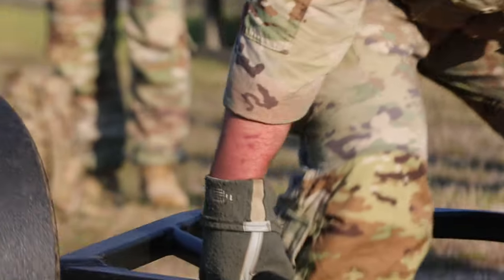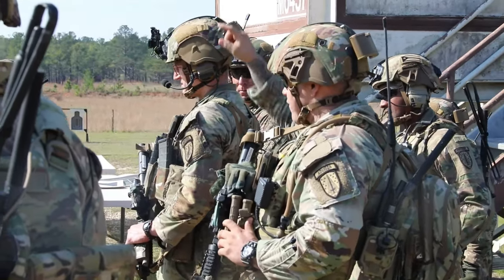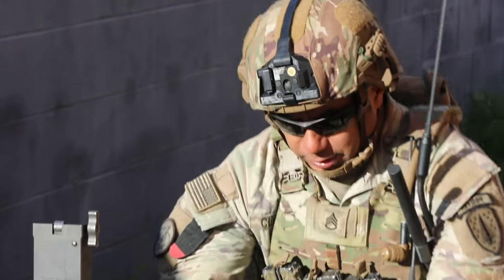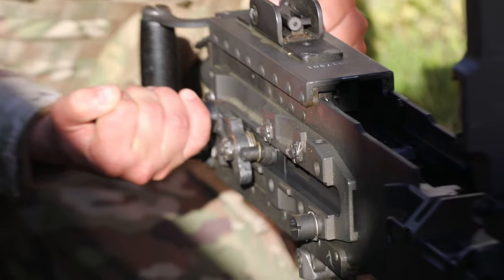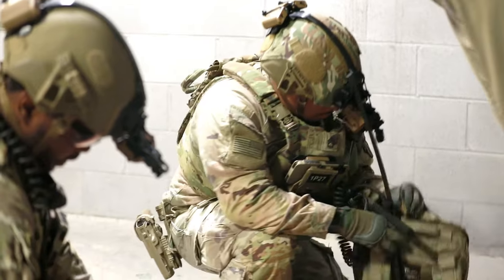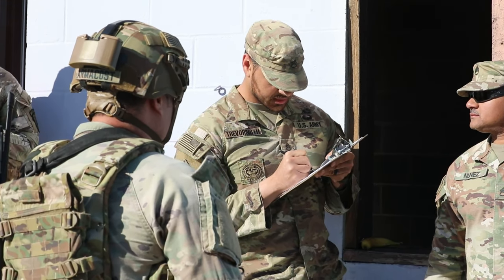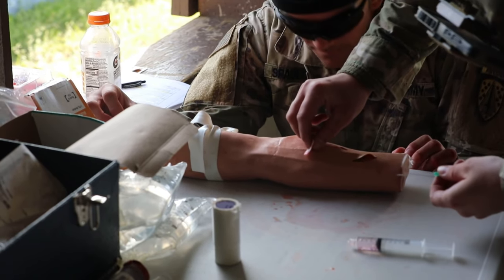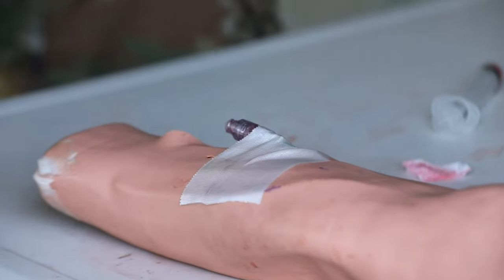1st SFAB Advisors: Weapons Lanes Training Assessment program at Ft. Moore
U.S. Army Advisors assigned to 1st Security Force Assistance Brigade conduct weapons lanes during the training readiness assessment program at Ft. Moore, Ga, March 20.

B-ROLL: 1st SFAB Weapons Lane
GA, UNITED STATES
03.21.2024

The TRAP certifies an advisor's proficiency with individual skills to validate their readiness to employ in support of security force partners. U.S. Army video by Spc. Jonathan Vitale.

Film Credits: Video by Spc. Jonathan Vitale
1st Security Force Assistance Brigade